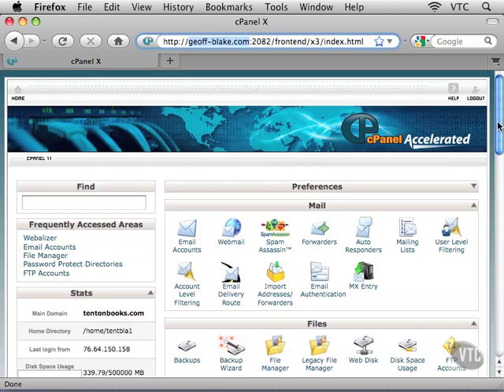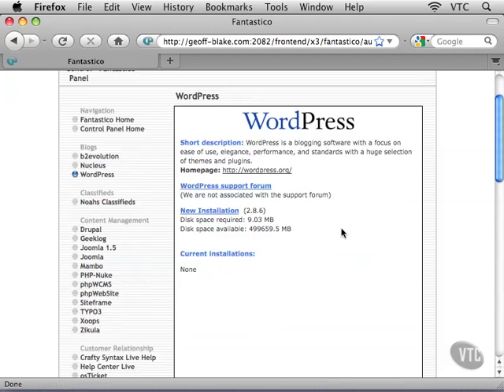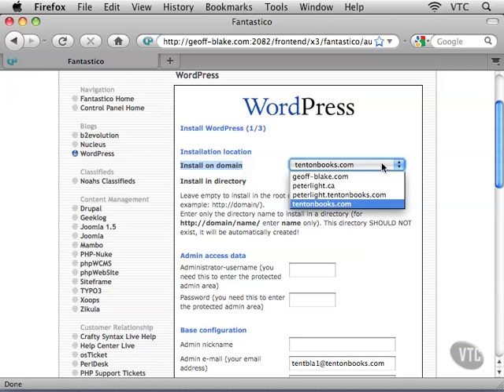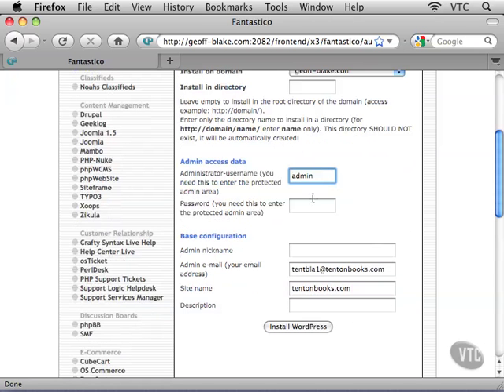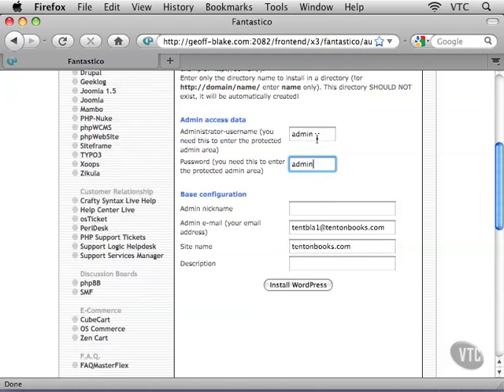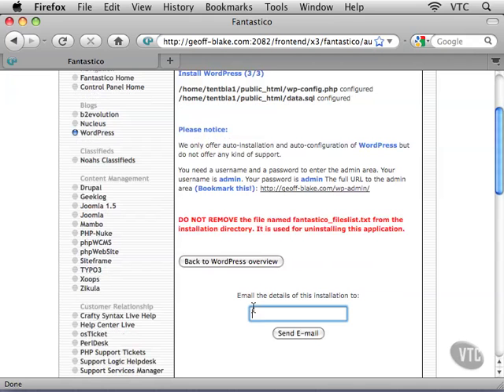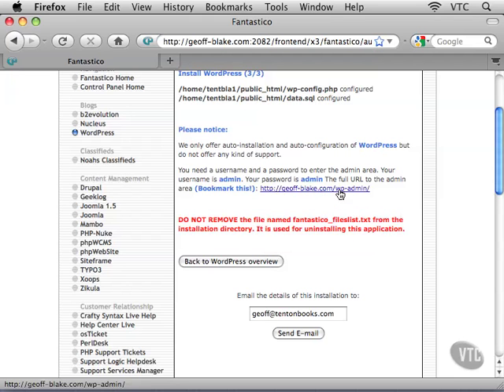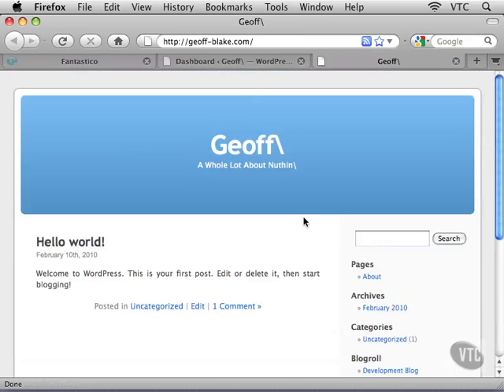[01] Understanding WordPress 06- Setting Up a Self-Hosted WordPress Blog.mov